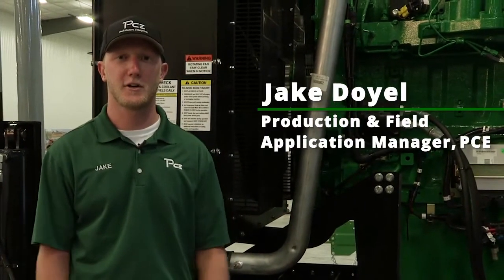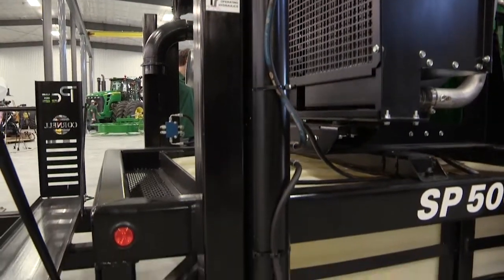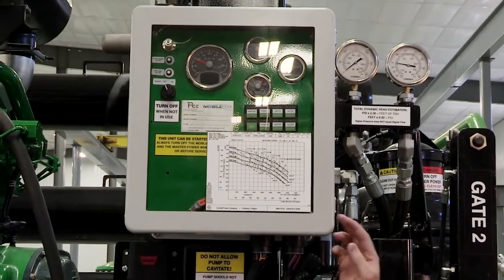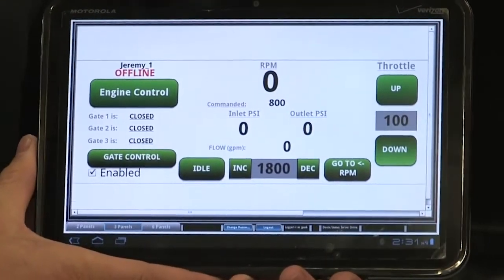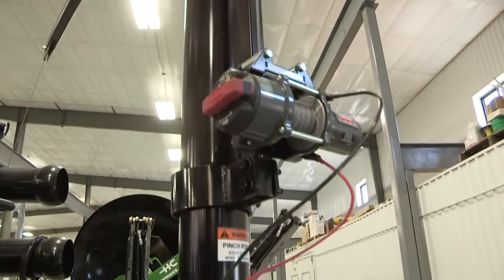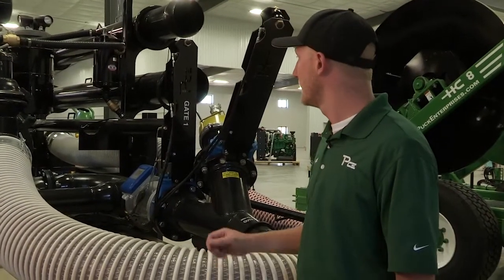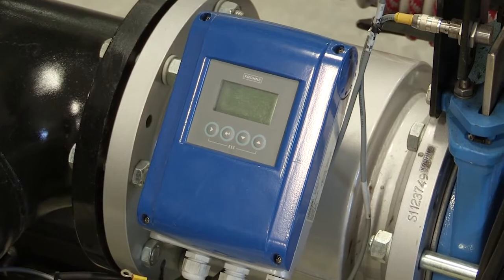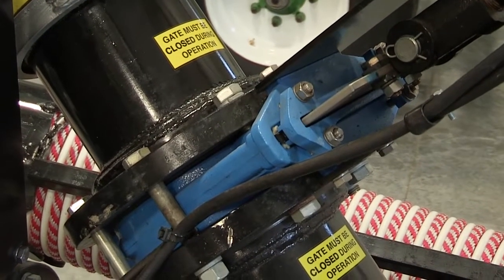Puck's New Self-Prime Pump Trailer - 2012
Jake Doyel of Puck explains the features and benefits of the new single-axle Puck Self Prime Pump Trailer and how all functions tie into MobileStar wireless control.